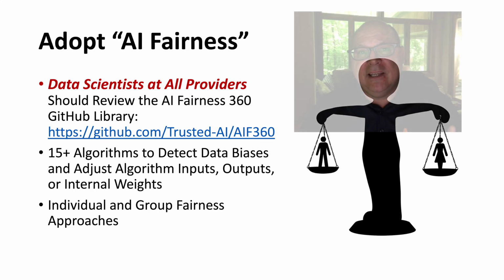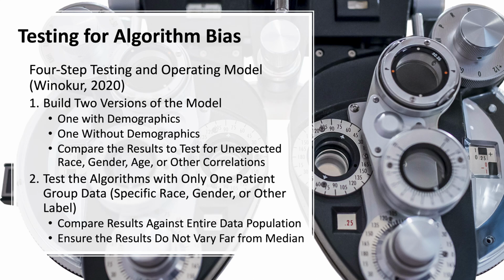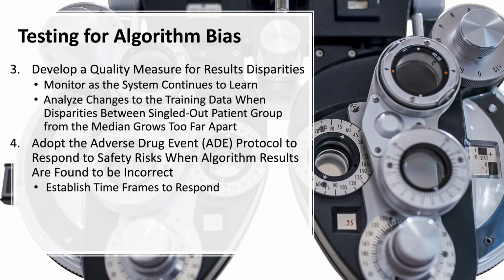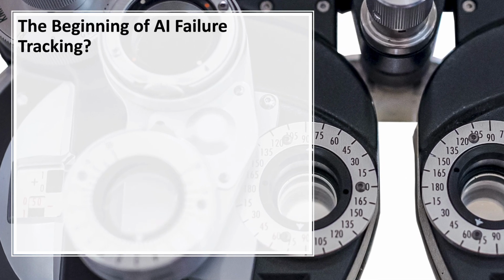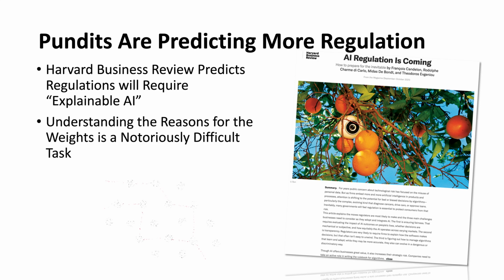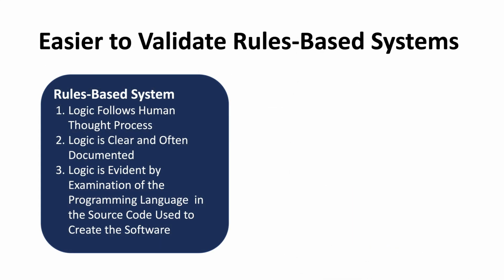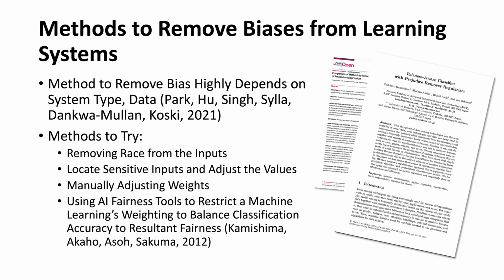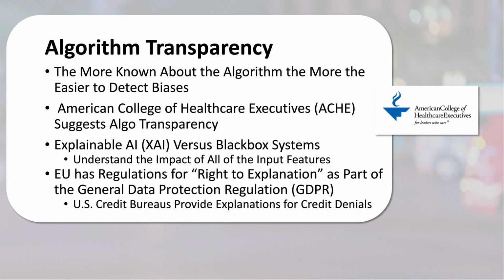Preventing Algorithmic Biases